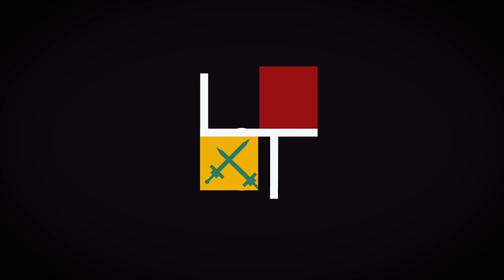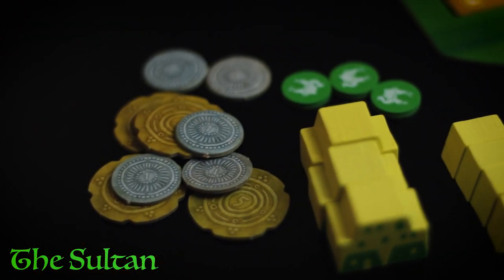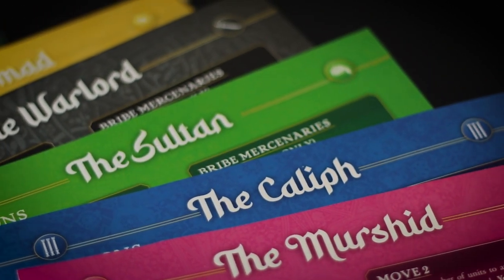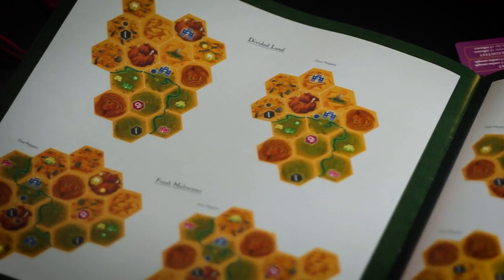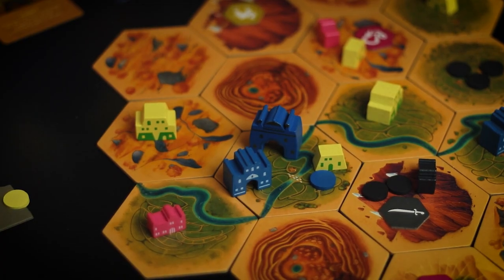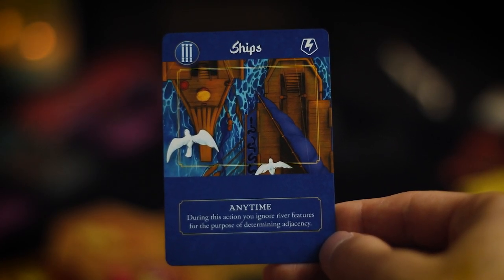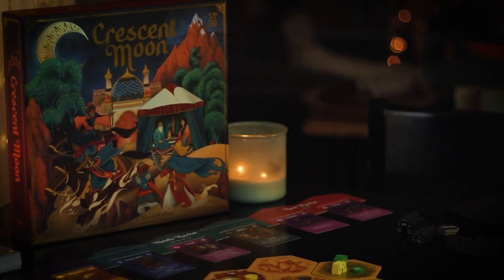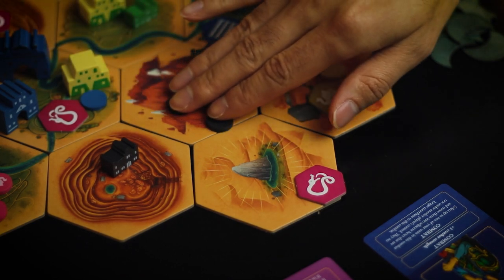Crescent Moon Review - If you like Root check this out!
Today we’re talking about Crescent Moon! A new asymmetric wargame from Osprey Games. This will likely be compared to Root by the nature of its asymmetry. But we are going to review the game, discuss it and see if it’s right for you and your gaming group.

✢ CHAPTERS ✢

►0:00 Intro & Overview
►1:40 Characters
►4:00 Player Aids
►4:47 Is this like Root?
►5:23 The Asymmetry of Factions and Board
►7:15 Threefold Player Positions
►9:04 The Cards
►11:15 Some Thoughts